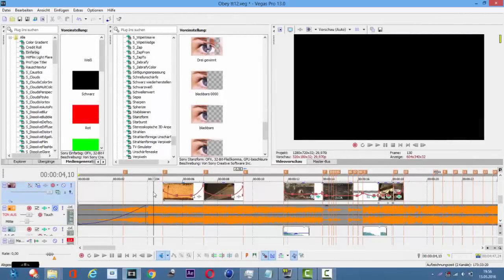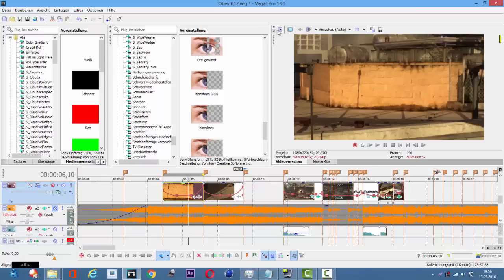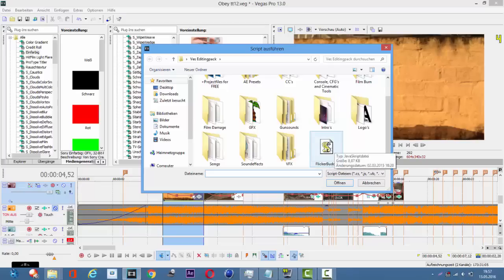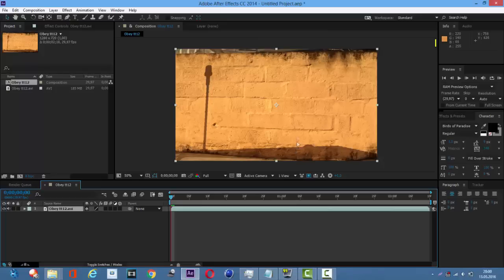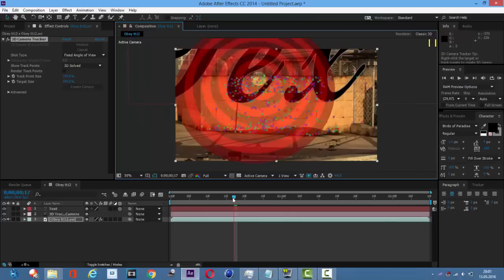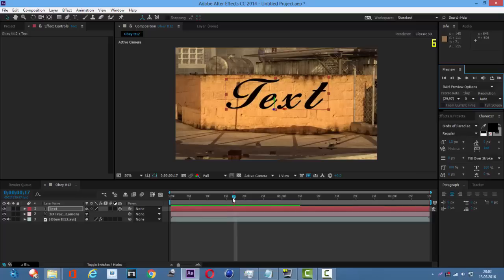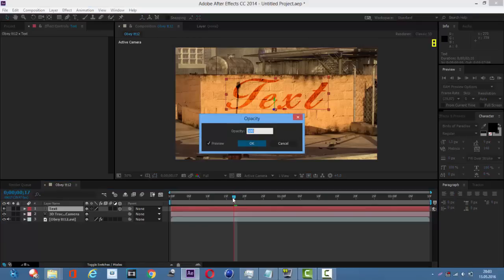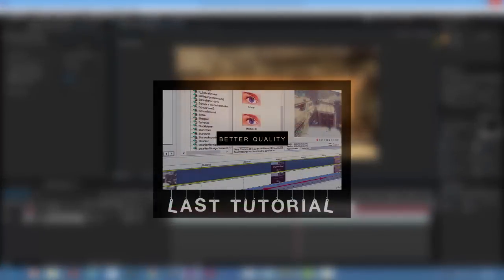After Effects Tutorial: 2D Motiontrack Text [ENG]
120 likes = New Tutorial